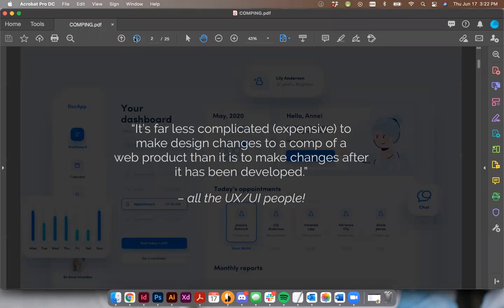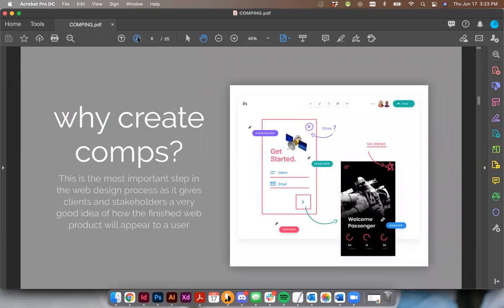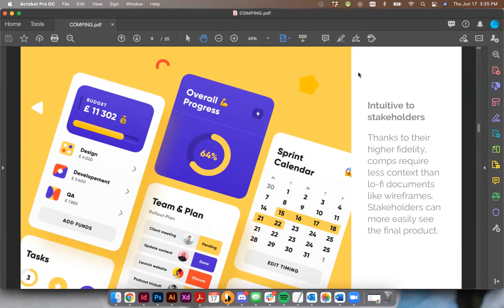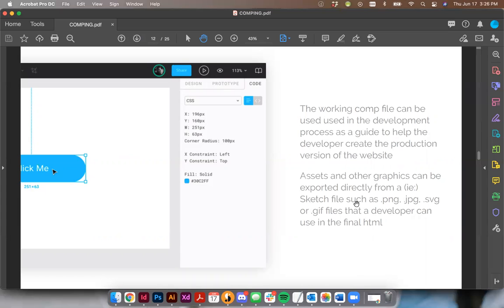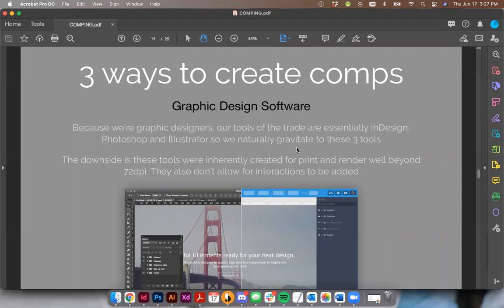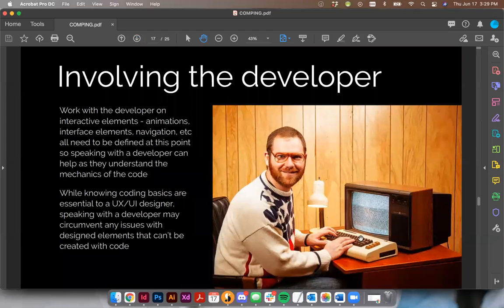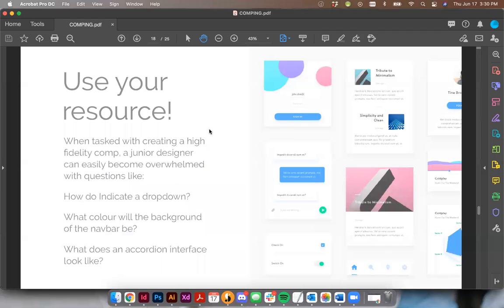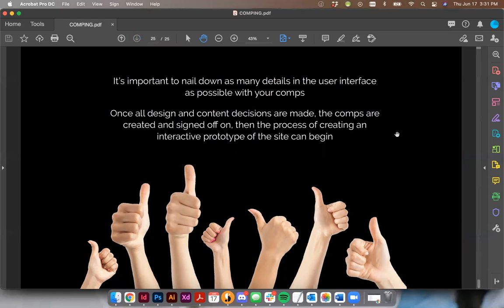Lecture: Week 6.2 Comping